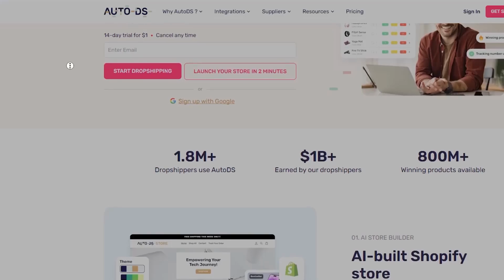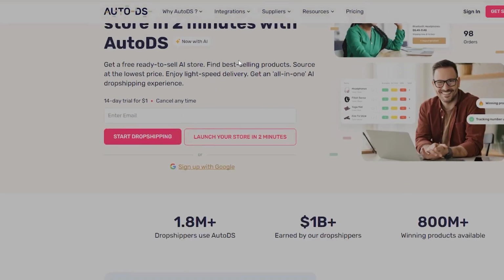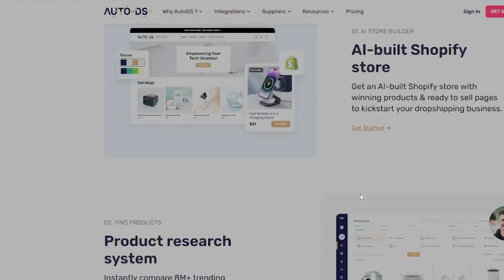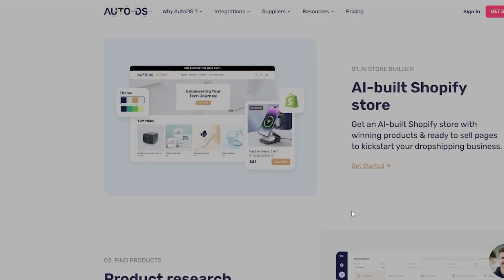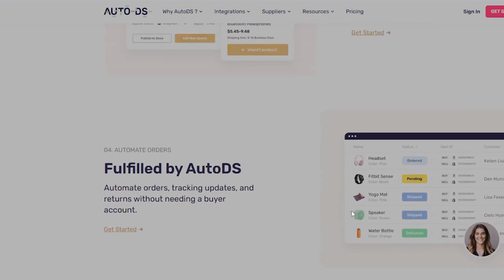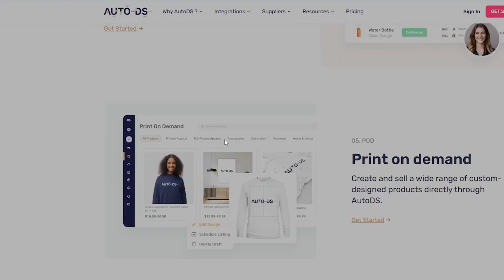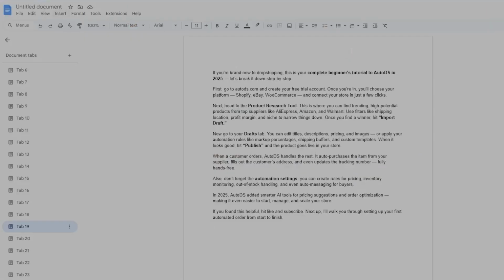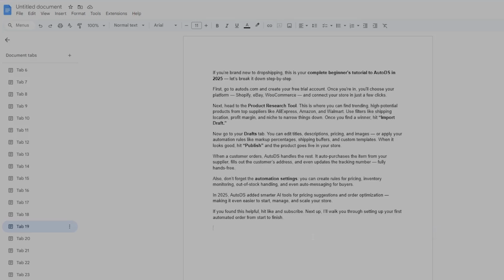NEW | AutoDS Full Tutorial for Beginners 2025 | Step-by-Step Dropshipping Guide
New to dropshipping? This AutoDS full tutorial for beginners (2025) walks you through everything you need to know to start and grow your store using AutoDS. From setting up your account to importing products, automating orders, and managing your listings, this step-by-step guide makes dropshipping simple and efficient.

Whether you’re just starting out or looking to optimize your workflow, this tutorial covers all the basics and key features.

✅ What You’ll Learn in This AutoDS Beginner Tutorial:
🚀 How to set up your AutoDS account
🛒 Importing products from AliExpress and other suppliers
⚙️ Using automation tools for order fulfillment & price monitoring
📈 Managing your inventory and listings easily
📊 Tips to scale your dropshipping business with AutoDS

⏳ Timestamps & Chapters:
0:00 Intro – Why Use AutoDS for Dropshipping?
0:45 Account Setup & Dashboard Overview
2:15 Finding & Importing Products
4:30 Automation Features Explained
6:15 Managing Orders & Tracking
8:00 Final Tips for Beginners